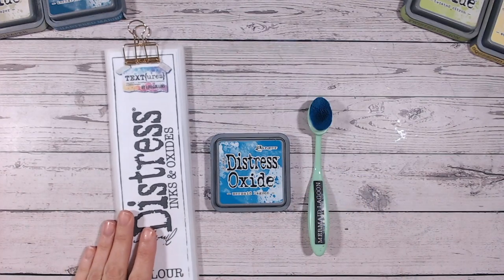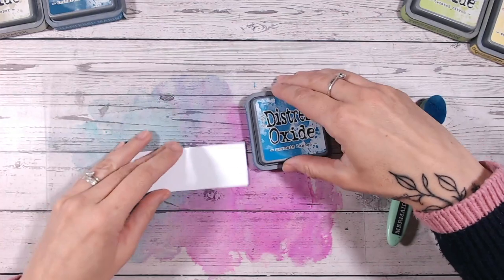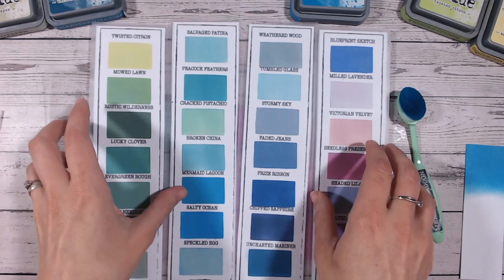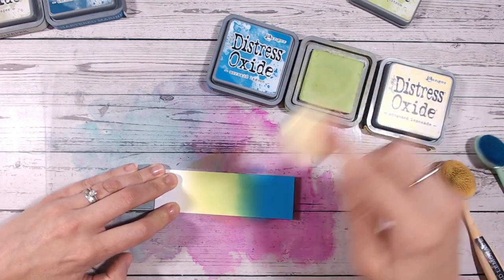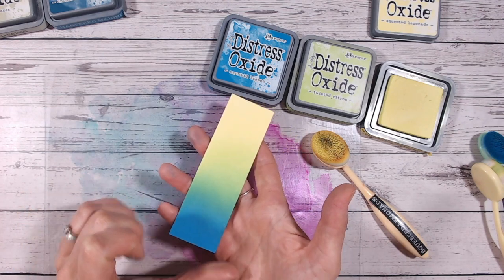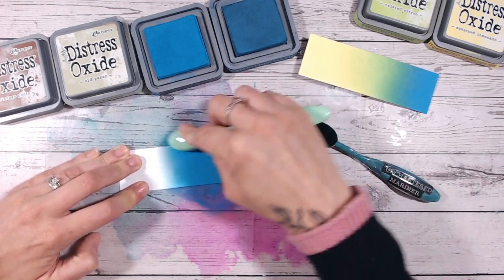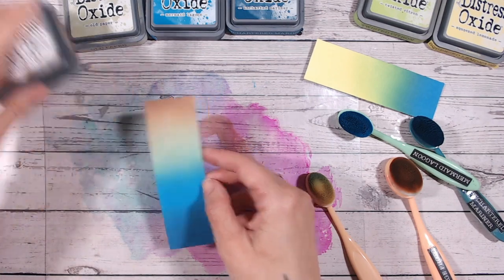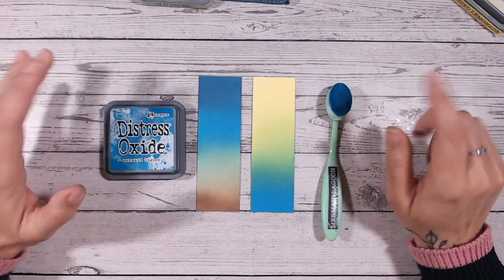DISTRESS OXIDE COLOUR COMBINATIONS - Mermaid Lagoon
Welcome to this series exploring each of the Ranger Tim Holtz Distress Ink & Oxide colours and discovering colour combinations and ink blending techniques with each.

This tutorial is looking at Mermaid Lagoon, a lovely bright blue!

Other Distress Oxide colours used:
* Uncharted Mariner
* Vintage Photo
* Old Paper
* Twisted Citron
* Squeezed Lemonade